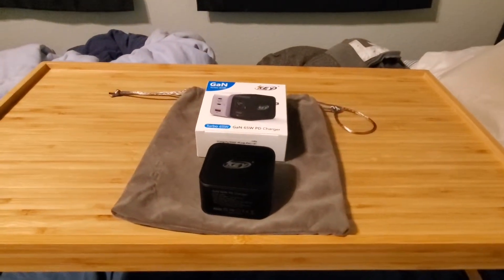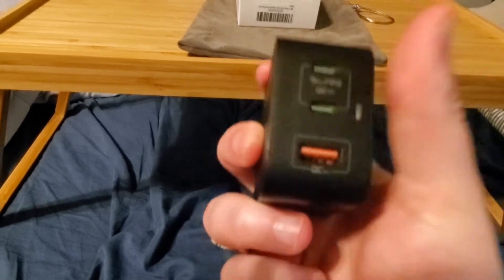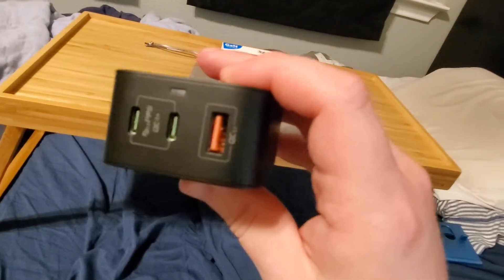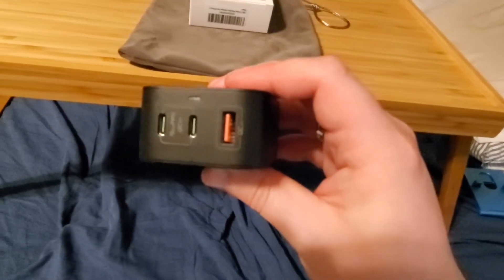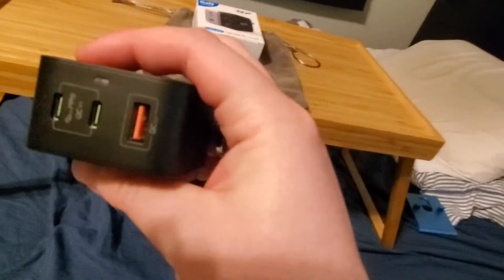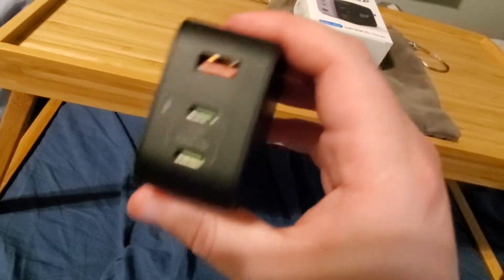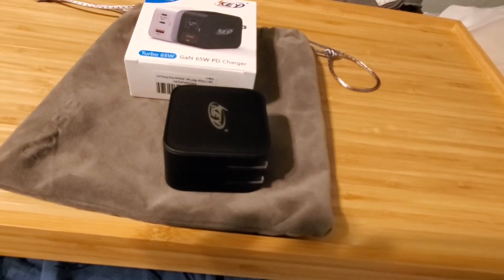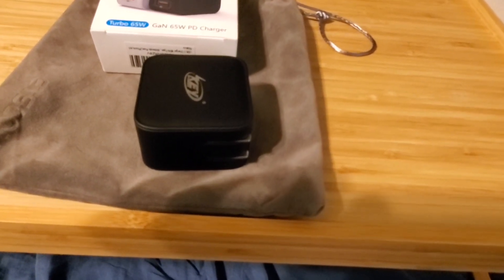1 Day Review of the Key Power GAN 65W PD Charger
My thoughts and opinions on whether the Key Power GAN 65W PD Charger is worth the money or not.